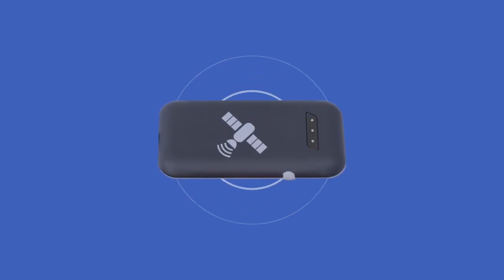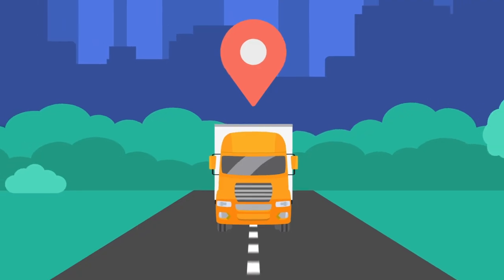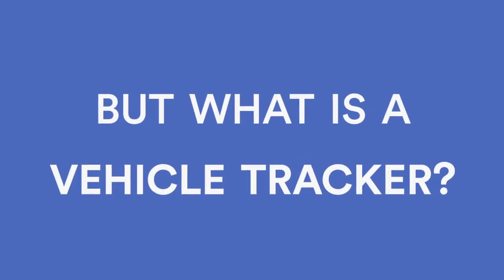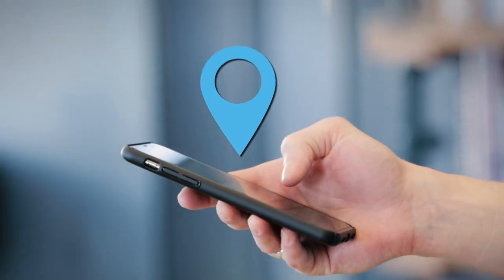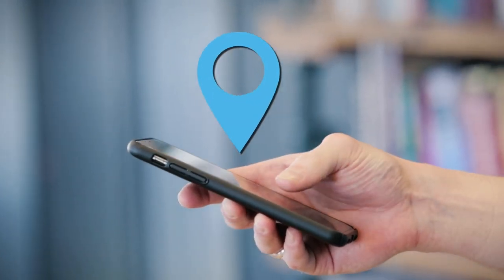How To Get The Best Vehicle Tracking Technology For Businesses!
Get free quotes on a range of office products and business services from top UK suppliers. Save money with great deals tailored to your business needs.